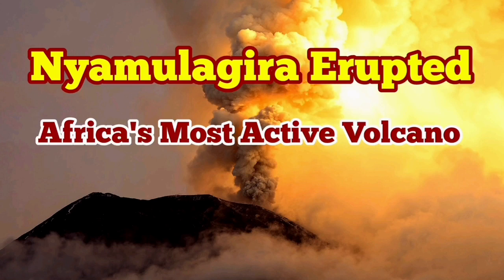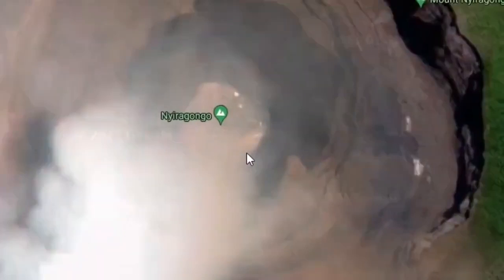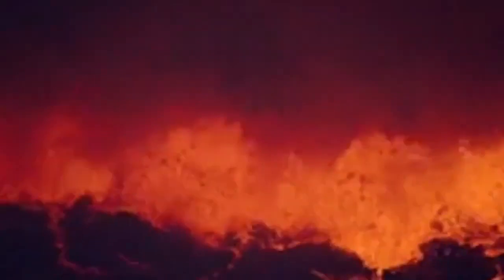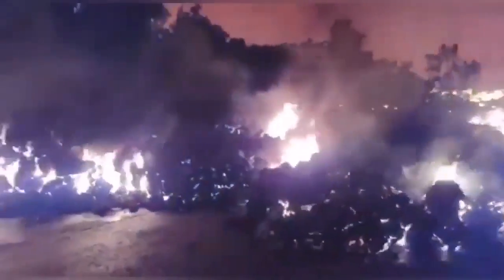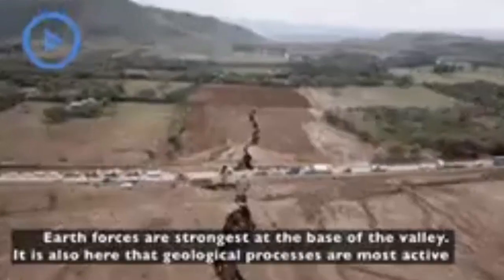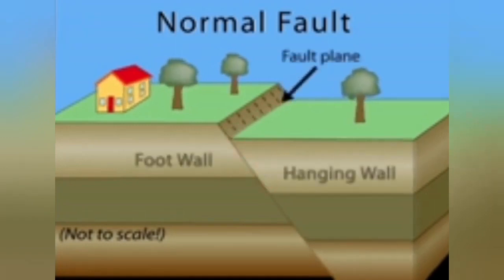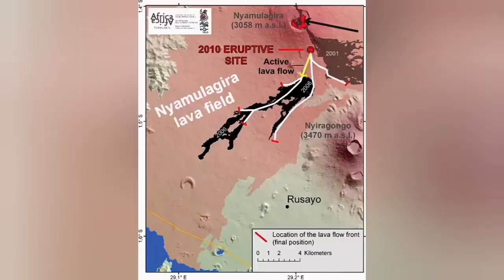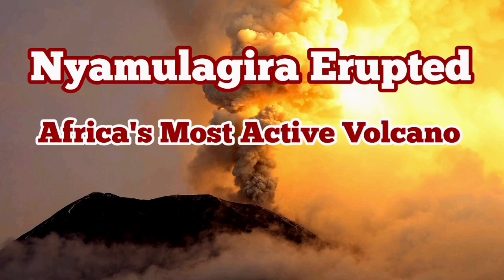Nyamulagira Volcano Erupted, Most Active In Africa, D. R. of Congo, African Rift Valley, Tectonics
Mount Nyiragongo (/ˌnɪərəˈɡɒŋɡoʊ, -ˈɡɔːŋ-/ neer-ə-GONG-go) is an active stratovolcano with an elevation of 3,470 m (11,385 ft)[1] in the Virunga Mountains associated with the Albertine Rift. It is located inside Virunga National Park, in the Democratic Republic of the Congo, about 12 km (7.5 mi) north of the town of Goma and Lake Kivu and just east of the border with Rwanda. The main crater is about two kilometres (1 mi) wide and usually contains a lava lake. The crater presently has two distinct cooled lava benches within the crater walls – one at about 3,175 m (10,417 ft) and a lower one at about 2,975 m (9,760 ft).

Nyiragongo's lava lake has at times been the most voluminous known lava lake in recent history. The depth of the lava lake varies considerably. A maximum elevation of the lava lake was recorded at about 3,250 m (10,660 ft) prior to the January 1977 eruption – a lake depth of about 600 m (2,000 ft). Following the January 2002 eruption, the lava lake was recorded at a low of about 2,600 m (8,500 ft), or 900 m (3,000 ft) below the rim. The level has gradually risen since then. Nyiragongo and nearby Nyamuragira are together responsible for 40 per cent of Africa's historical volcanic eruptions.

The volcano partly overlaps with two older volcanoes, Baruta and Shaheru, and is also surrounded by hundreds of small volcanic cinder cones from flank eruptions.[citation needed]

Nyiragongo's cone consists of pyroclastics and lava flows. Nyiragongo's lavas are low-silica, alkali-rich, ultramafic extrusive rocks essentially free of feldspars. They range from olivine-rich melilitites through leucites to nephelinites, containing, in various proportions mainly the minerals nepheline, leucite, melilite, kalsilite, and clinopyroxene. This very low silica composition results in eruptions with unusually fluid flows. Whereas most lava flows move rather slowly and rarely pose a danger to human life, Nyiragongo's lava flows may race downhill at up to 100 km/h (60 mph).